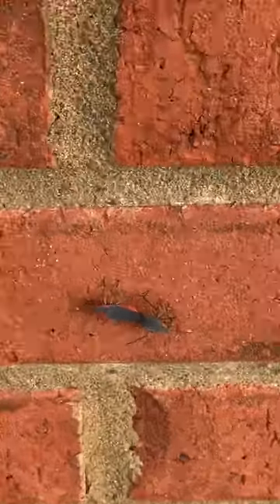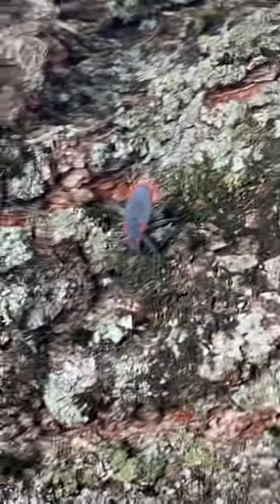Boxelder Bug Infestation by Customers Home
These Boxelder Bugs can achieve huge populations in a short period of time.